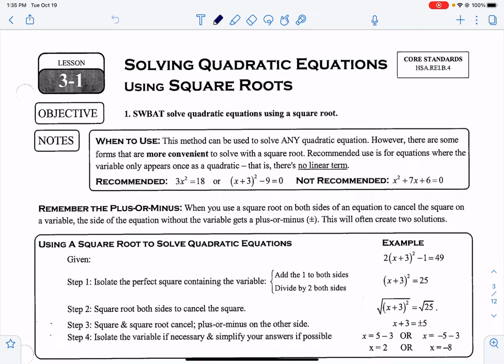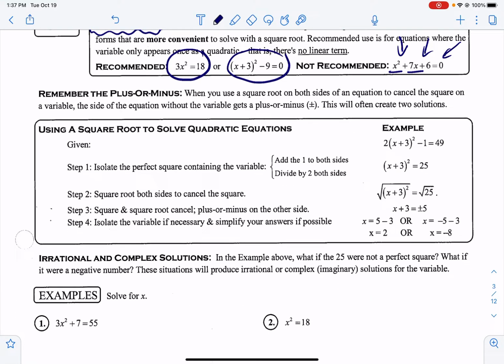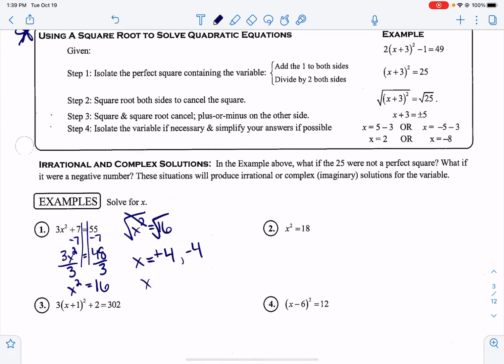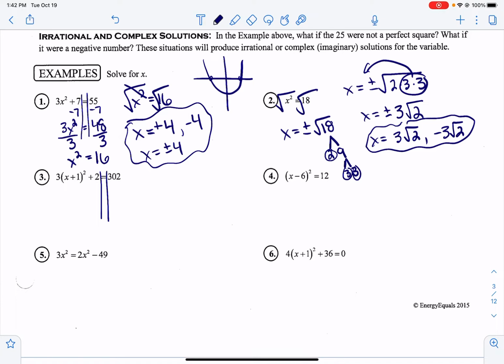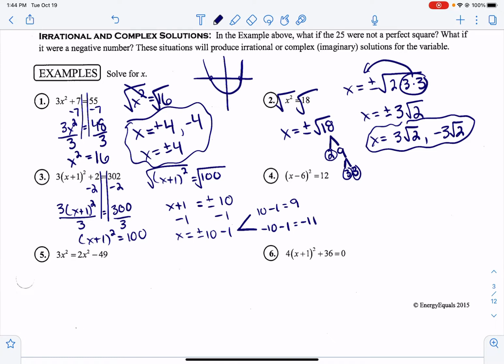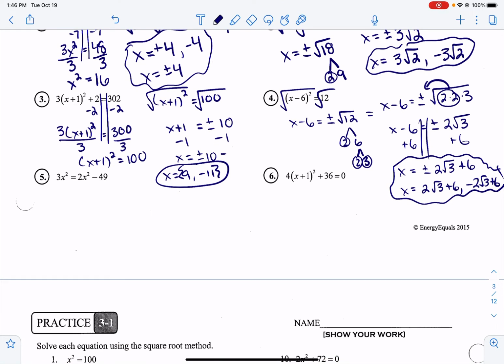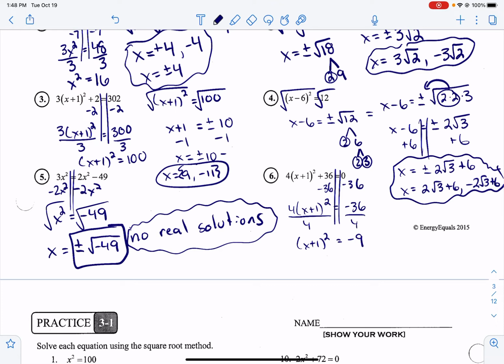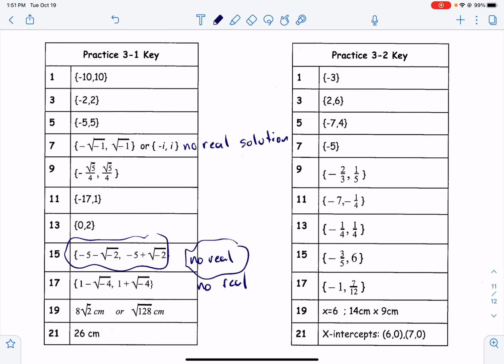3-1 Solving QE by Square Roots